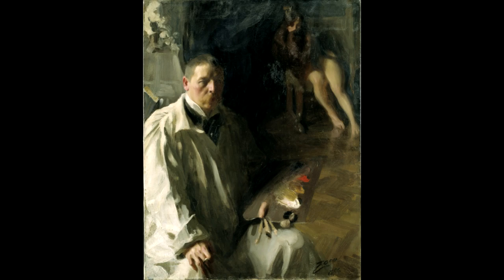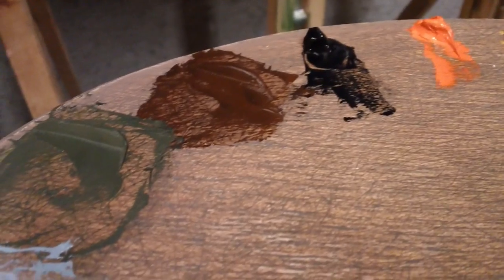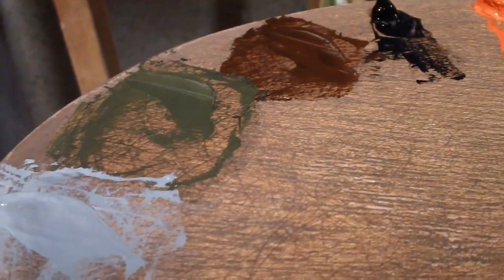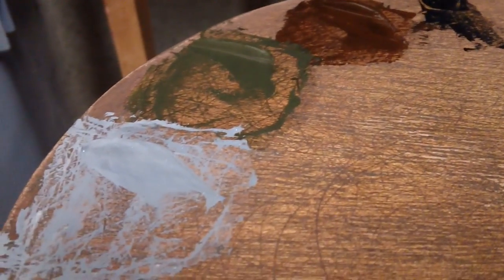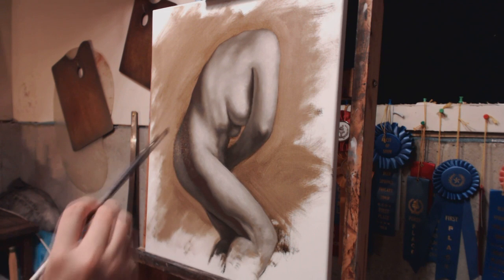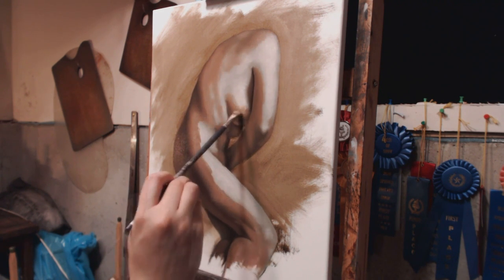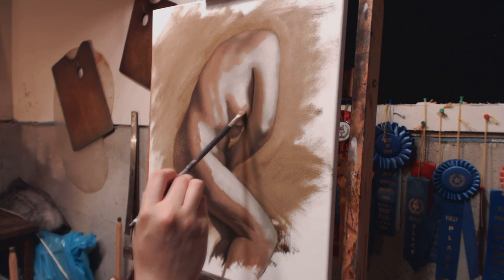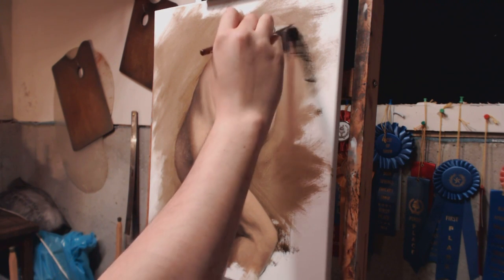Stages of Oil Painting Part III - First Color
Here is the first layer of color on my figure painting.  In this indirect approach to oil painting, each layer of color is applied gradually.  The layers become more and more transparent as they are applied.  I'll probably have two more stages after this one before it's finished.

Downloadable Instructional Videos Available on Gumroad:
"Elements of Landscape Painting: Clouds",  $12.

Silent Partner - Watch It Glow